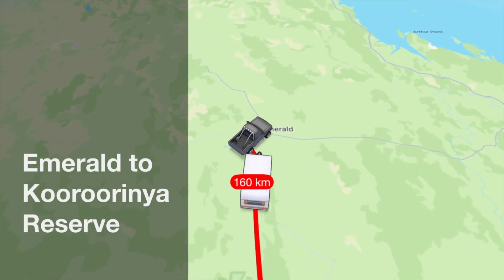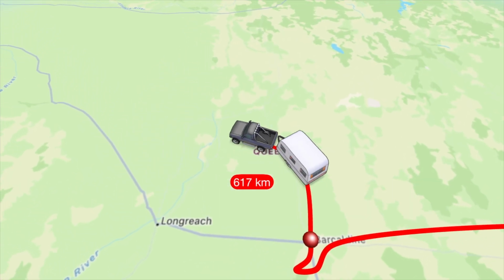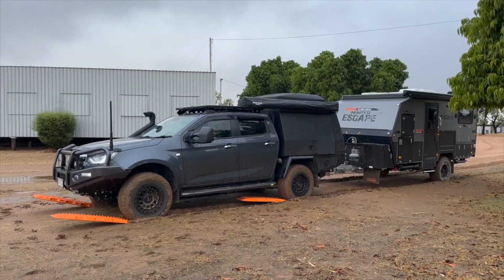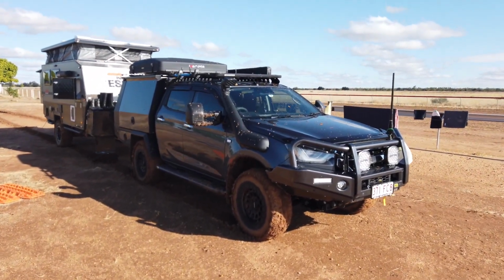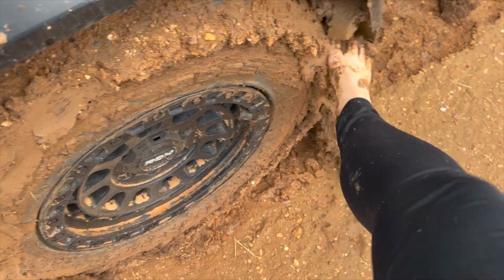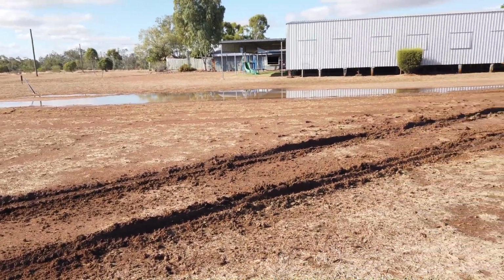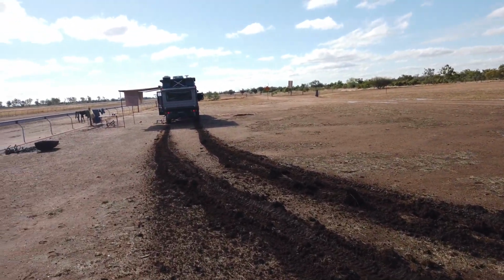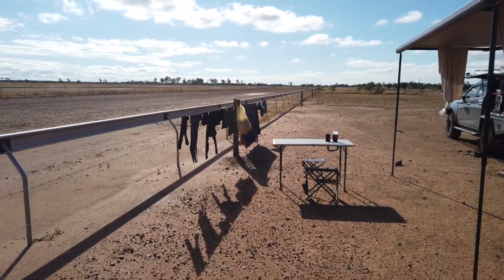WE GOT BOGGED! | Emerald to Kooroorinya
In this video, we leave Carnarvon Gorge and travel through Emerald, Barcaldine, Muttaburra and Kooroorinya where a weather system comes in.